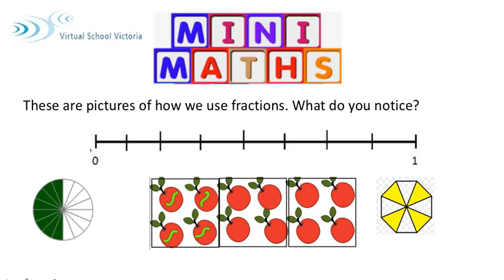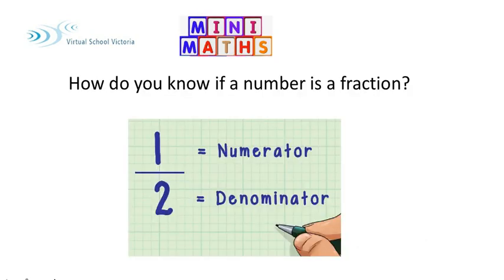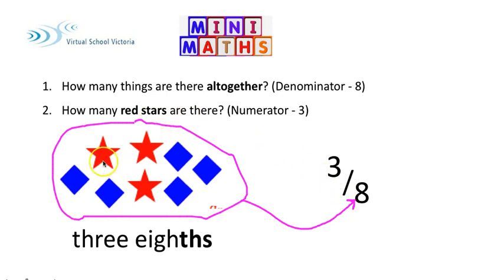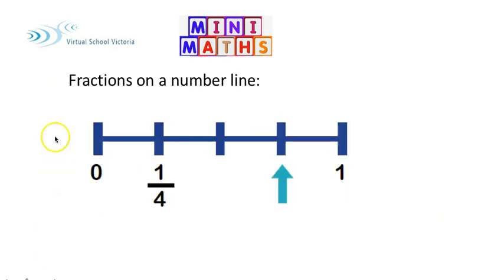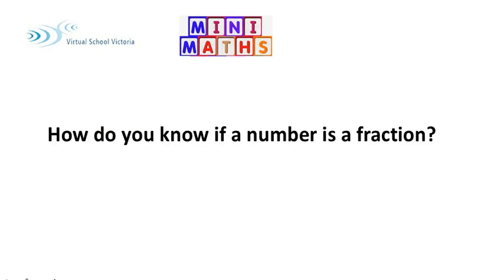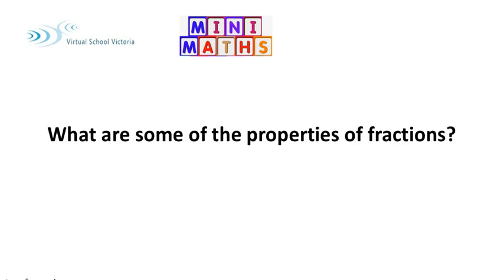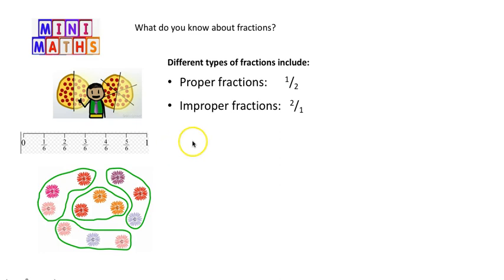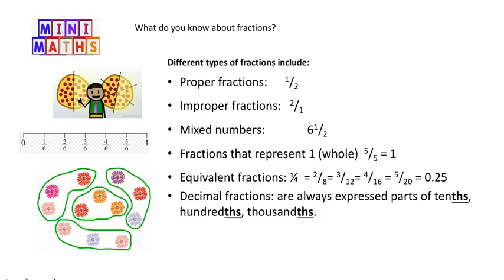Fractions - big Ideas for beginners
Fractions - a basic introduction.